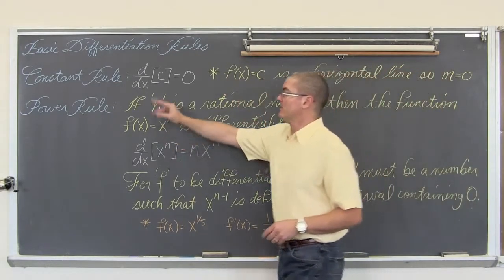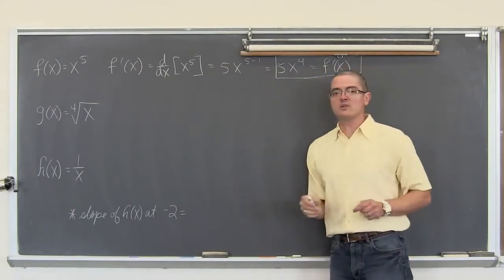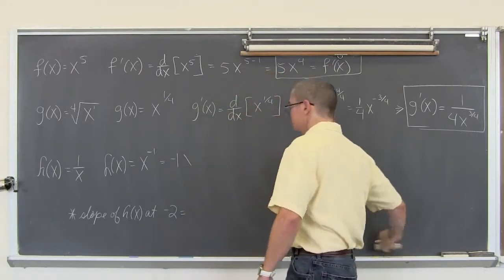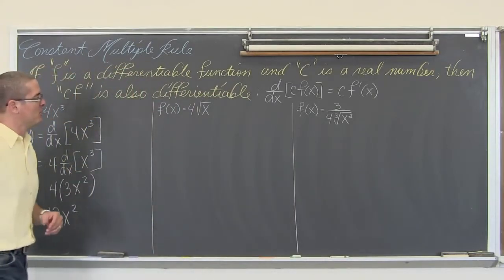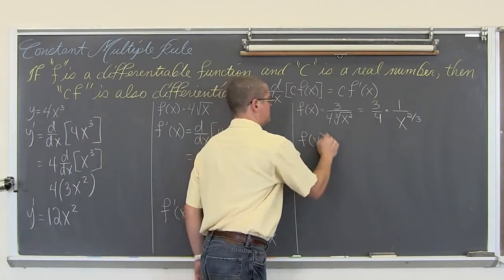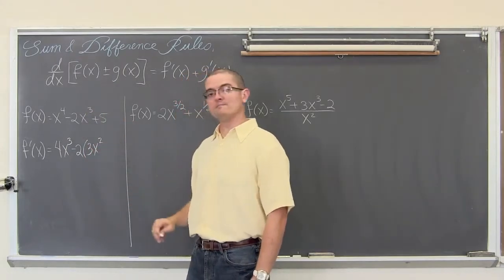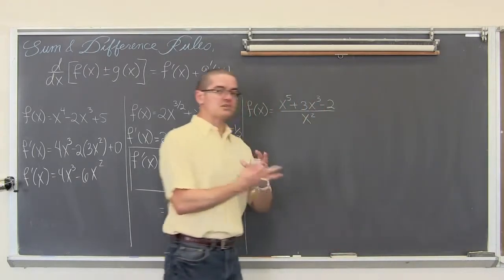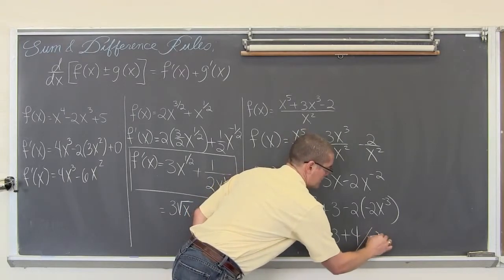Basic Differentiation Rules